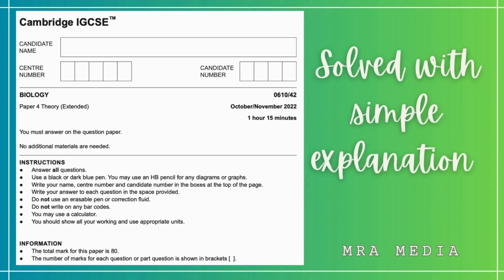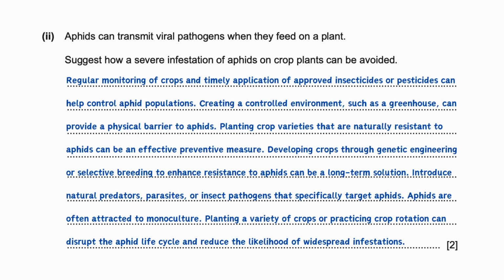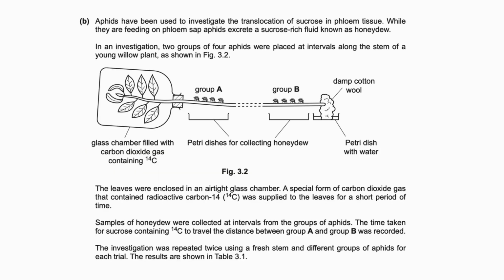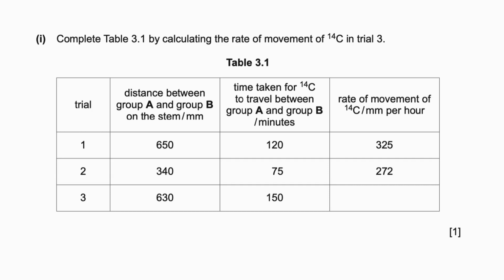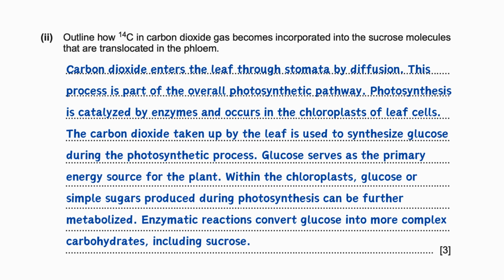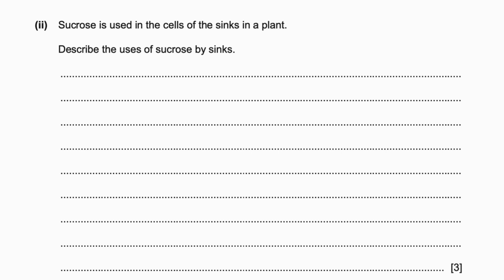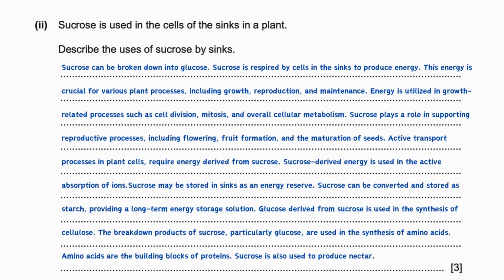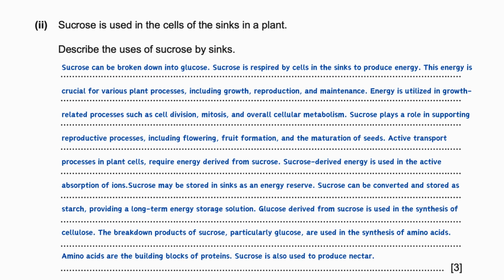CIE IGCSE Biology Solved Past Paper 0610/42/O/N/22 | Extended | Full Walkthrough ! | Question 3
Welcome to an in-depth walkthrough of CIE IGCSE Biology past paper question 3 from the 0610/42/o/n/22 series. In this video, we meticulously solve and explain each step of this question, providing a comprehensive guide to help you understand the concepts and excel in your exam preparation. Watch as we break down the solution, offering valuable insights and strategies to tackle similar problems effectively.

Comment any doubts or past papers you'd like me to solve for you!